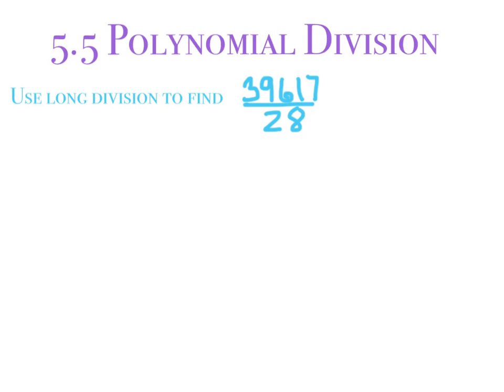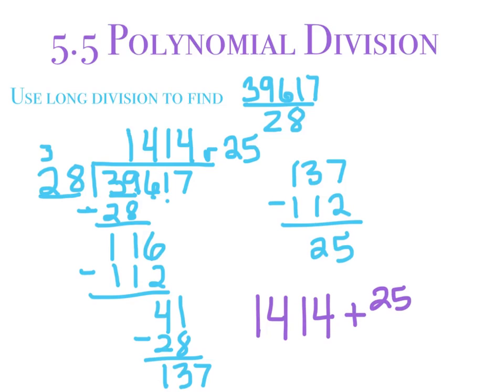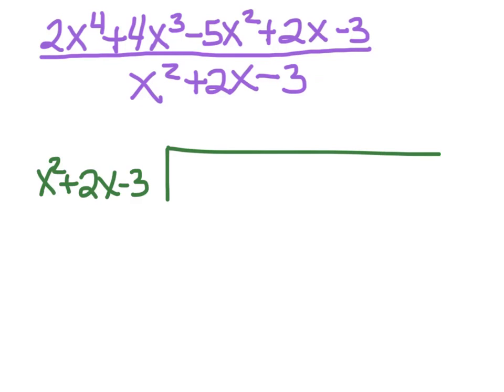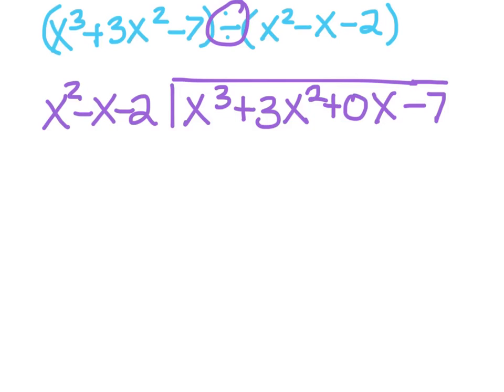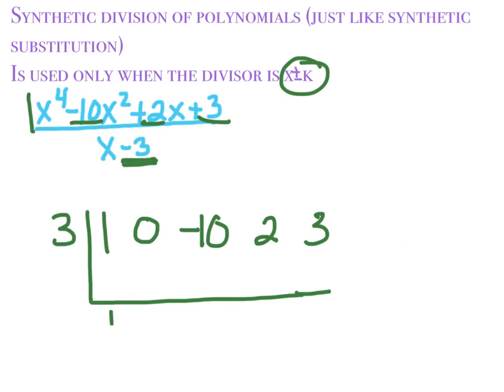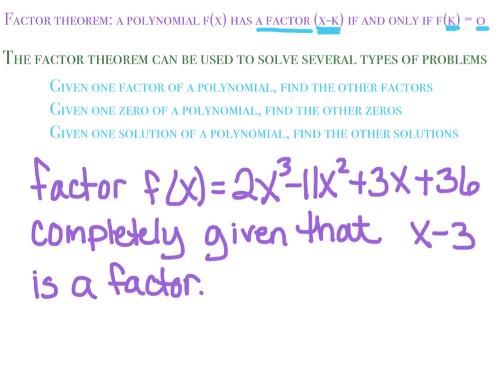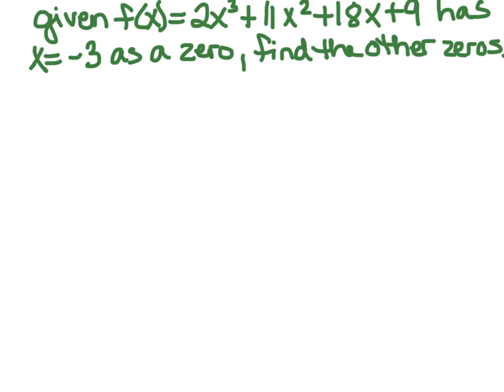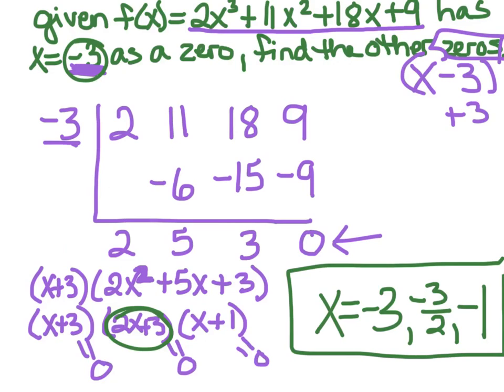5.5 Polynomial Division (yes it's 20 minutes. stop whining)